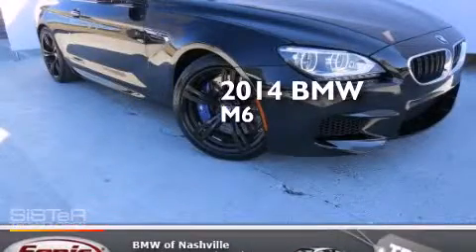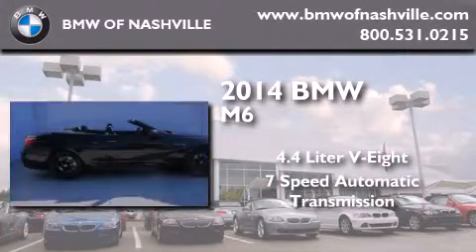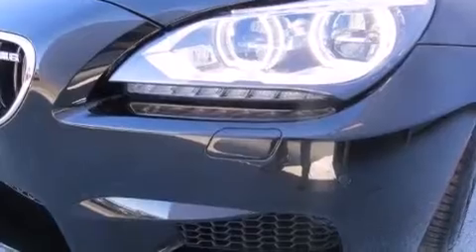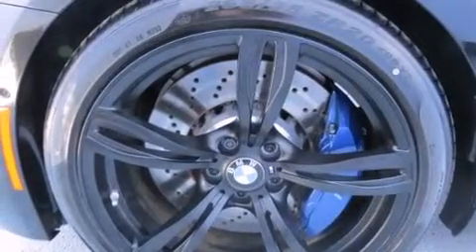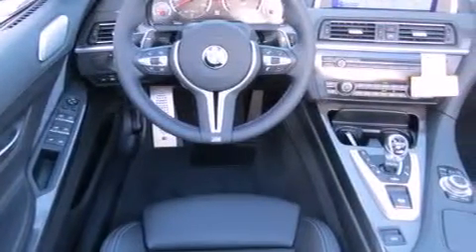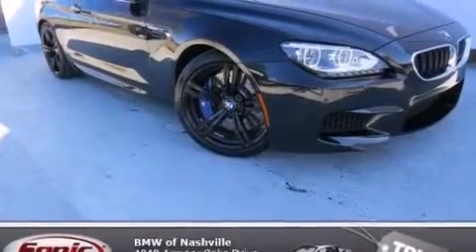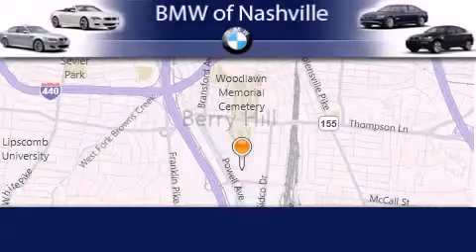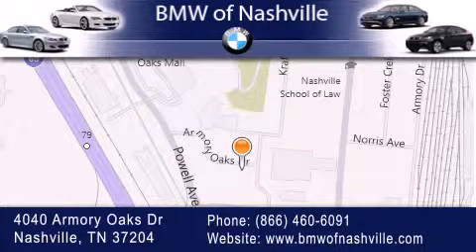2014 BMW M6 Nashville TN 37204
We've been honored to serve the Nashville TN area , we promise that your experience at our dealership will exceed your expectations ! Year : 2014 Make : BMW Model : M6 Engine : 4.4L V-8 cyl Trans . : 7 speed automatic with auto-shift Exterior : Black Sapphire Metallic Miles : 11 Interior : Black BMW of Nashville 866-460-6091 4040 Armory Oaks Drive Nashville , TN 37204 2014 BMW M6 Nashville TN